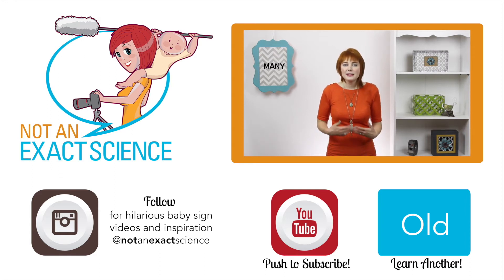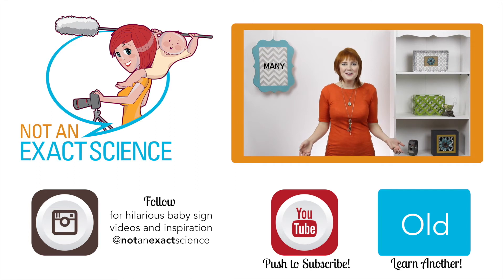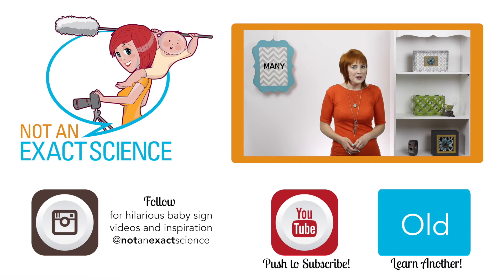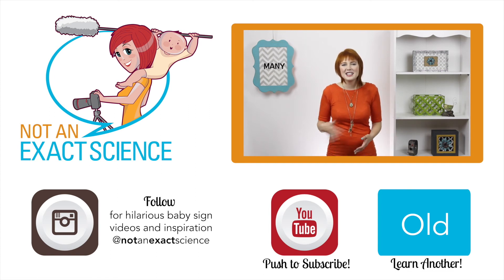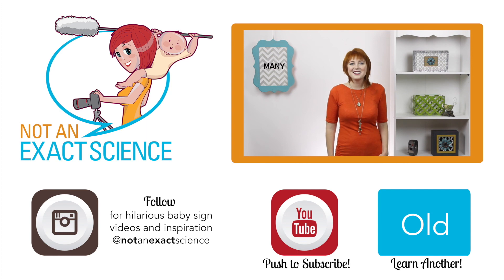Many in Baby Sign Language, ASL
Your baby can easily learn from you to sign Many. Learn how to teach your baby to sign Many {on the go} with ASL {without flashcards}. Post a video of your baby signing to Instagram with babysignlanguage to possibly be featured on our Instagram!